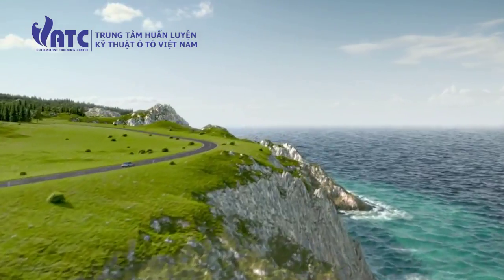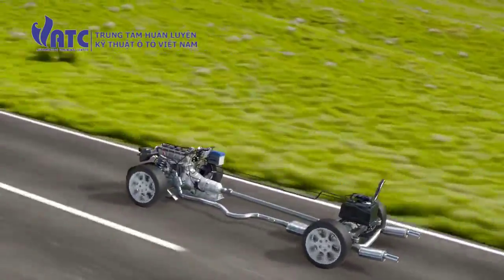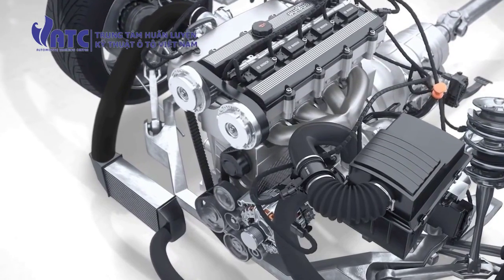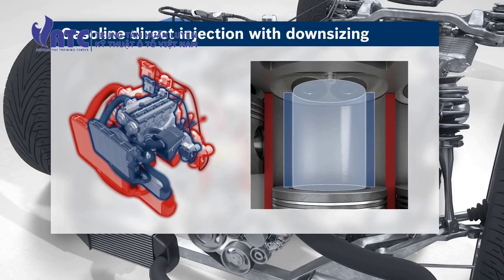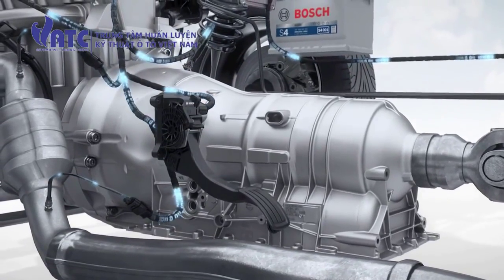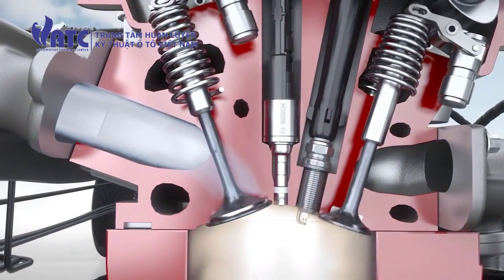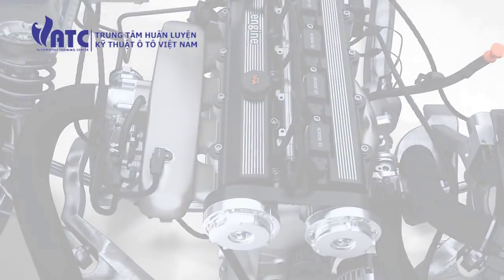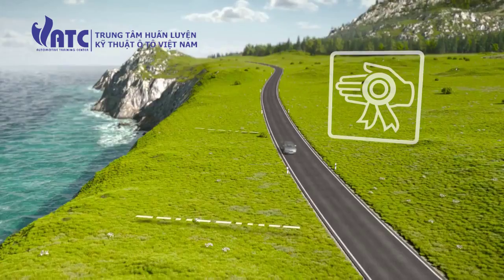[VATC Auto Training] Training hệ thống phun xăng trực tiếp.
Training hệ thống phun dầu điện tử Common Rail System.

TRUNG TÂM HUẤN LUYỆN KỸ THUẬT Ô TÔ VIỆT NAM
Số 616/65/29 Lê Đức Thọ, Phường 15, Quận Gò Vấp, TPHCM

VATC (VAST AUTOMOTIVE TRAINING CENTER)

VATC là nơi tổng hợp tinh hoa của ngành kỹ thuật ô tô , Ở đây có đầy đủ những giảng viên đầu ngành , những chuyên viên cao cấp từ các hãng , những người thợ đẳng cấp  , những cộng tác viên nhiệt huyết và đầy tri thức .
VATC giúp bạn tự khám phá ra được cảnh giới cao nhất của người làm kỹ thuật.
VATC tạo ra cho bạn mối quan hệ và sự cộng tác tích cực từ những học viên có chung niềm đam mê kỹ thuật và công nghệ.
VATC có trung tâm hỗ trợ sau khóa học nhằm mục đích hỗ trợ, giúp đỡ  và luôn bên cạnh bạn mỗi lúc gặp khó khăn.